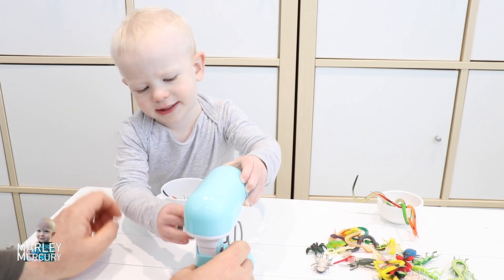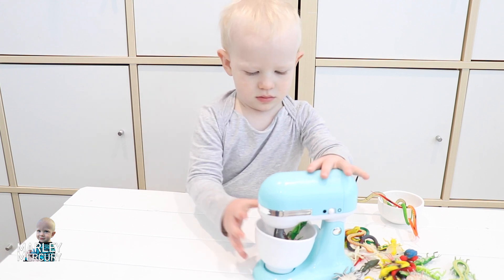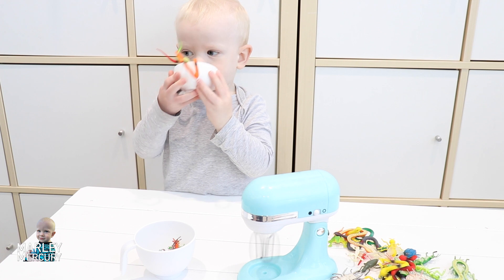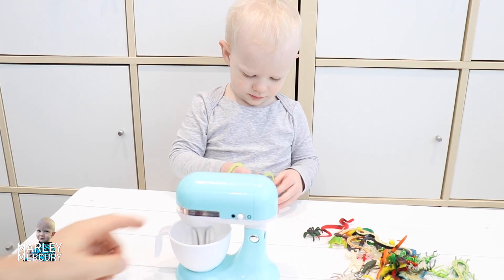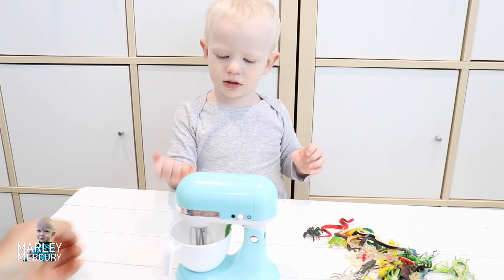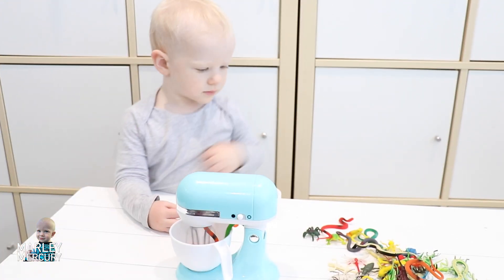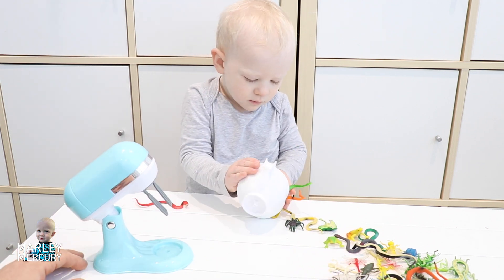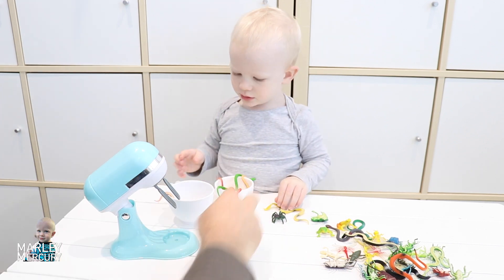Marley Making Bug Drinks Spiders - Snake Juice in Blender fun drink - Marley Mercury and Daddy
Marley Mercury is learning about making Snakes and spiders drinks.